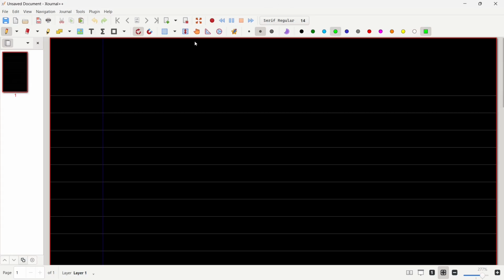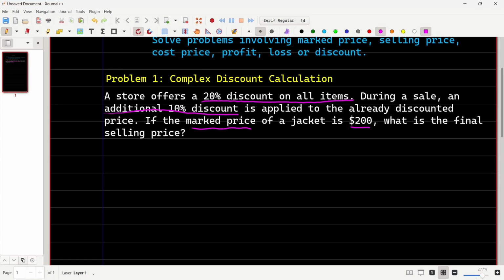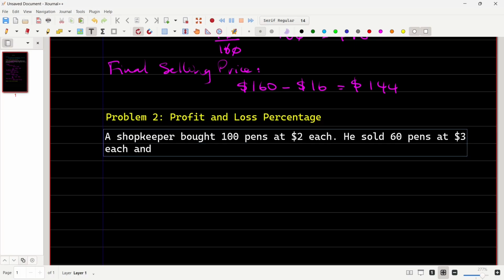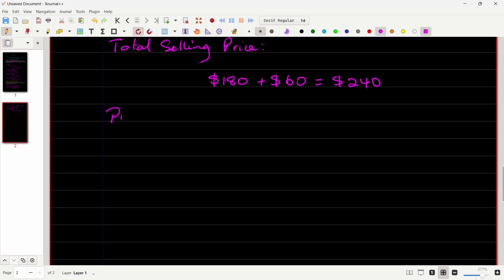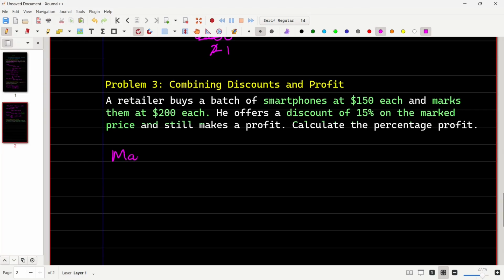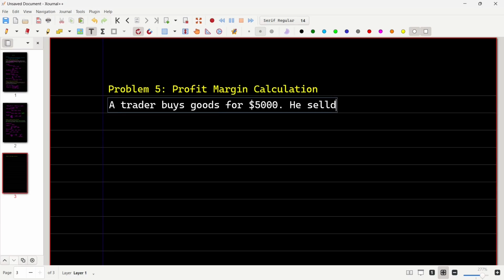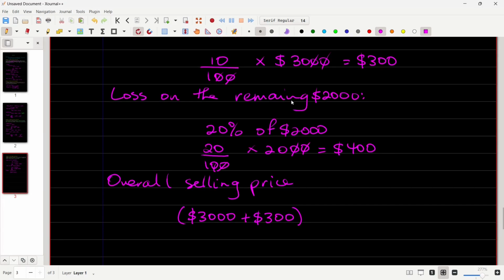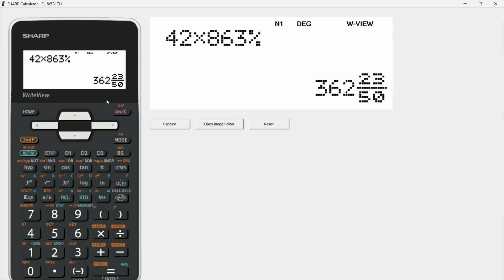CSEC Mathematics: Lesson 024 - Exercise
The lesson provides 4 challenging problems to try for the topic of consumer arithmetic.